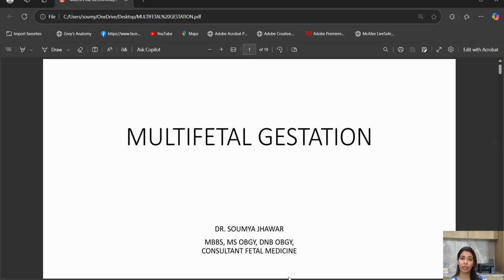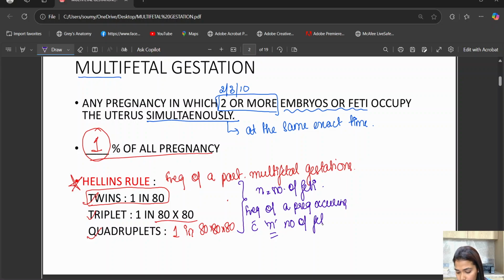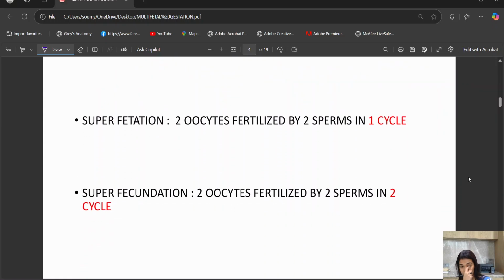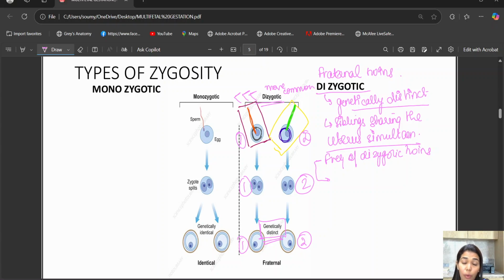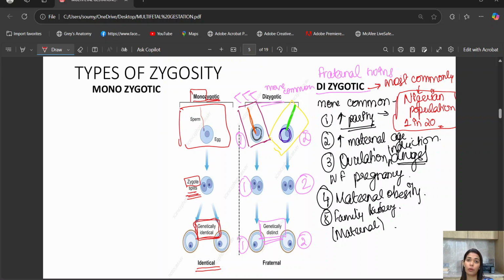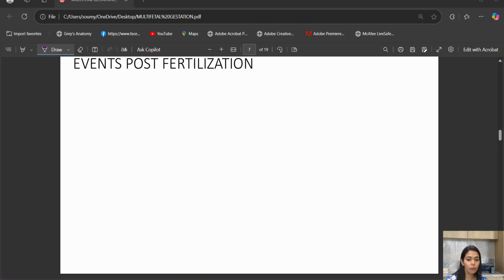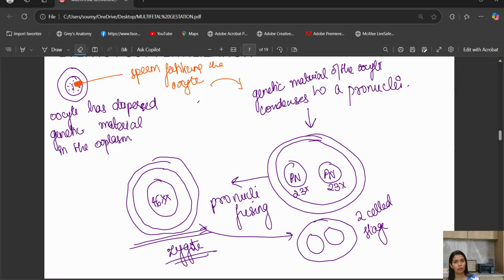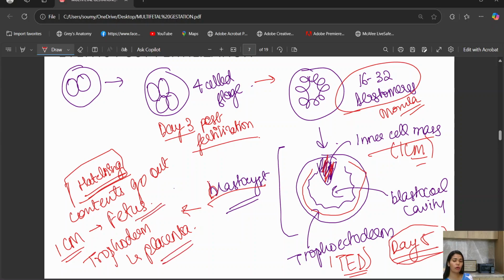Multifetal Gestation Part 1 By Dr Somya Jhawar MBBS, MS OBGY, DNB OBGY, Fellowship in Fetal Medicine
to view complete course on AIAPGET / STATE PSC / UPSC kindly download Magnum Opus App from the playstore link given below